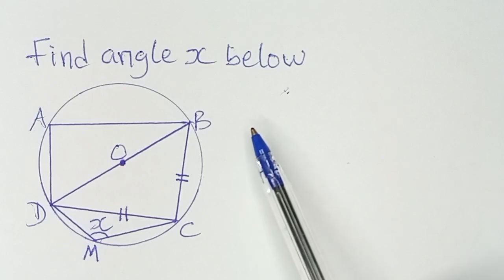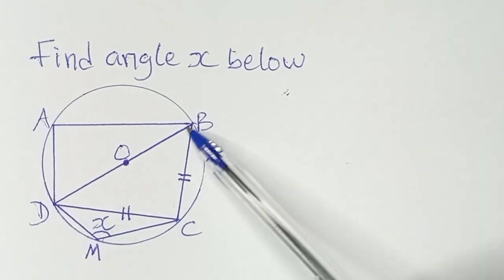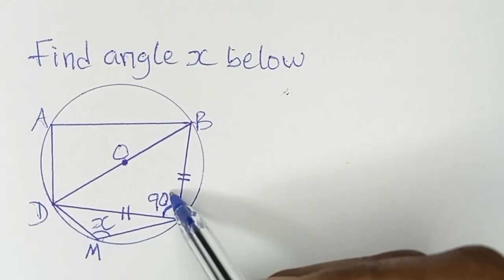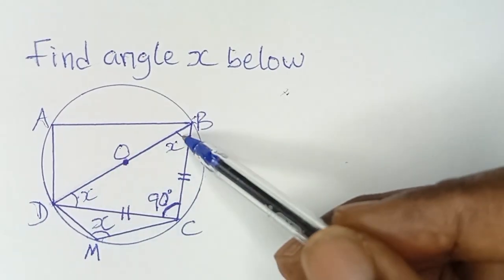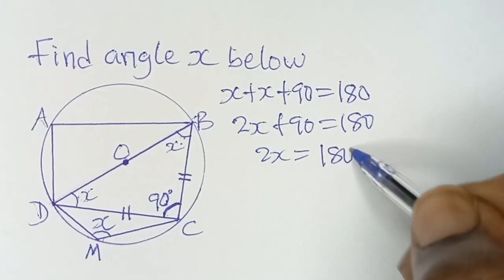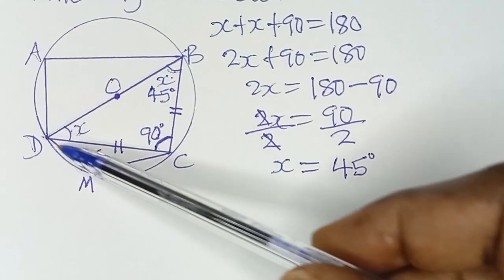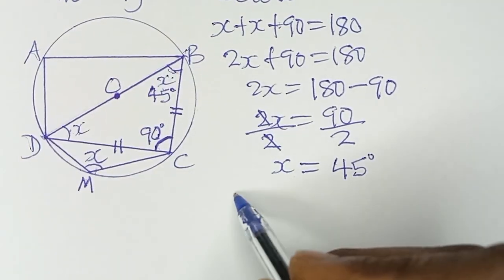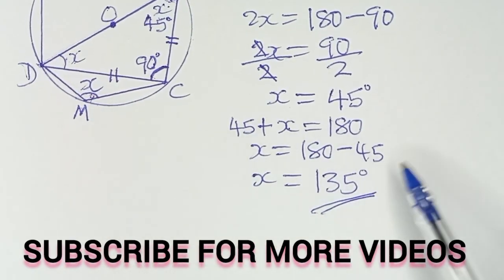Circle Geometry Challenge || Step-by-Step Video Guide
Master the essential rules of Circle Geometry in this comprehensive tutorial! Whether you are preparing for high school exams or just need a refresher on Circle Theorems, this video breaks down complex geometric properties into simple, easy-to-follow steps. We cover everything from identifying the radius, diameter, and chords to solving advanced problems involving cyclic quadrilaterals, and angles in semicircle.
​Circle geometry can be one of the most challenging topics in Mathematics, but understanding the core theorems is the key to scoring high. In this lesson, we walk through worked example and provide top tips on how to recognize which theorem to apply to any given diagram. Perfect for students looking for clear explanations and practical problem-solving techniques in Geometry.